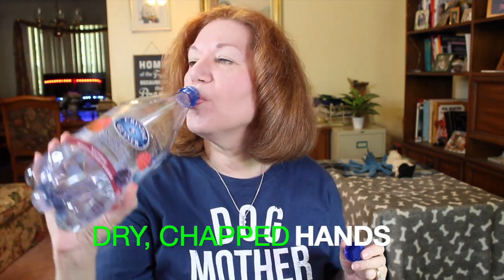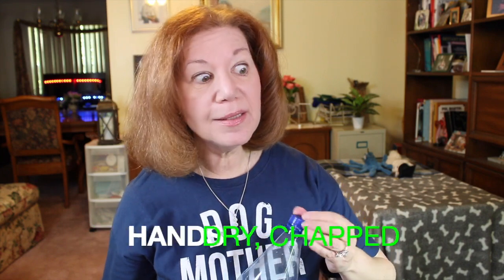Dry, Cracked Hands from Uber Hand-washing? My Top Hand Creams and Oils to Repair Hands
Do you have dried and cracked hands from all the hand washing going on now? Well, I gathered my top picks for current hand care use. Creams and oils that will soothe the dry skin and help to heal your hands quickly. Stay safe and stay home! Love you all. Blessings. Maria

💥 Products Mentioned Links ⤵:
MAKEUP AND COSMETICS List with all makeup mentioned in my videos

MY HAIR INTERVIEW WITH THE COMPANY!

SKINCARE List with all the skincare products mentioned in this video

DESIGNER PURSES, HANDBAGS list with any items mentioned in my videos

~~To Brands: If you want to send me your company products to try, that is much appreciated, but please drop me a line (see email address ABOVE under my Social Media) to let me know what you plan to send. I will let you know if it aligns with my channel and my followers. I can try beauty and skincare products, organic products (food items), contact lenses, glasses, and jewelry. I will give an honest review/opinion should I choose to show my followers your brand. Thank you so much for your support. : )